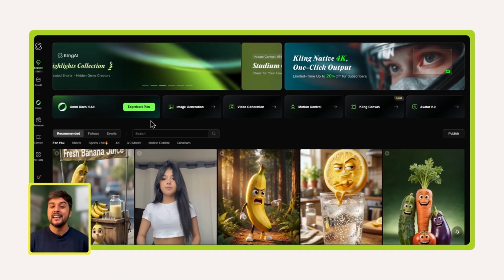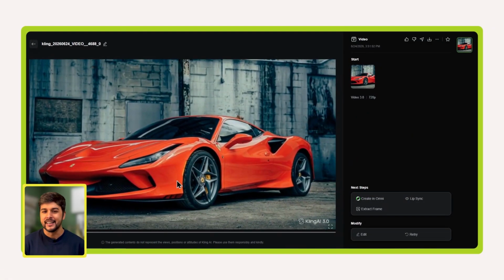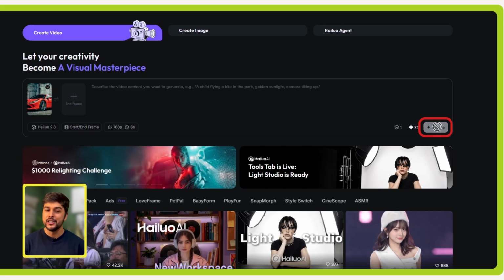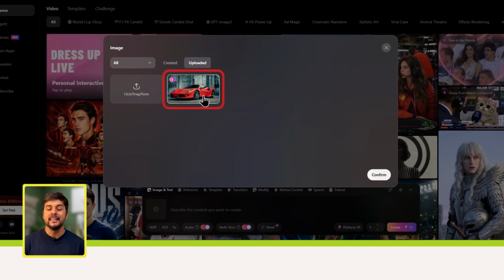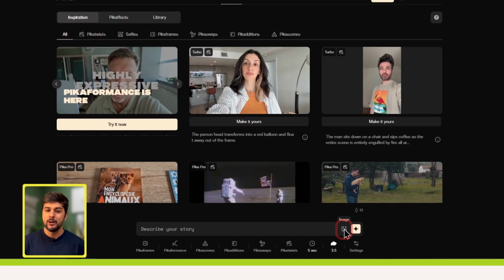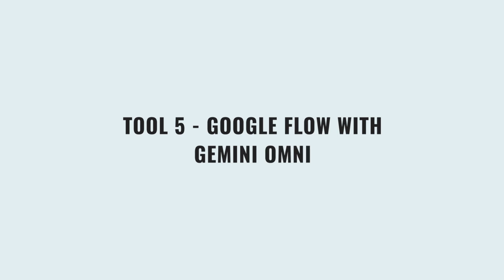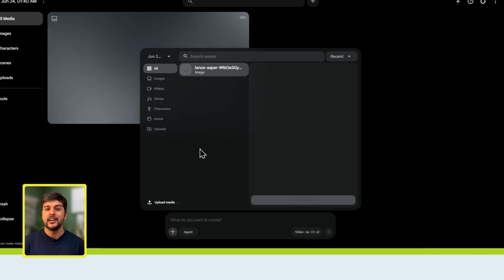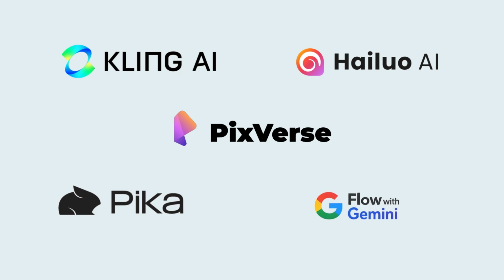I Tested 10+ FREE AI Image to Video Tools — These 5 Are The Best! | Top 5 Free AI Video Tools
Want to turn your photos into amazing AI videos for FREE? In this video, I tested over 10 AI Image-to-Video generators and found the 5 best tools that actually work!
These tools offer free credits, high-quality video generation, realistic animations, and some even include sound with no watermark.

In this video, you'll learn:
✔️ How to convert images into videos using AI
✔️ Which tool gives the most realistic results
✔️ Which AI video generator is completely free
✔️ Which tools include audio and watermark-free downloads
✔️ The pros and cons of each platform

TIMESTAMP
0:00 Intro
0:11 Kling AI
0:56 Hailuo AI
1:33 PixVerse
2:16 Pika
2:55 Google Flow with Gemini Omni
3:54 Outro
Whether you're creating YouTube Shorts, Instagram Reels, TikToks, marketing videos, or social media content, these AI tools can save you time and money.